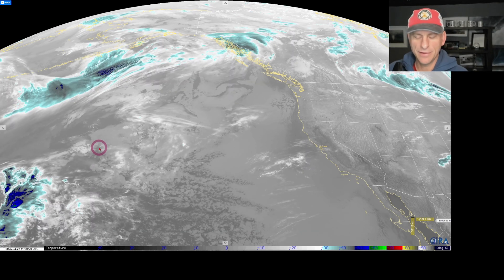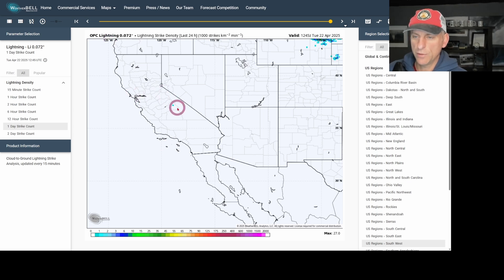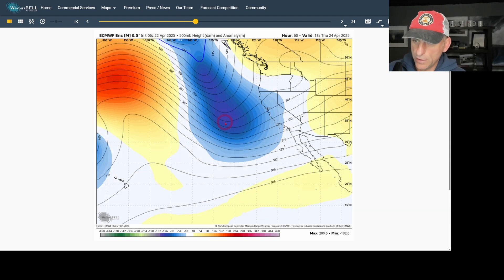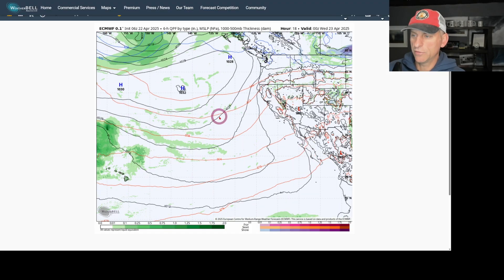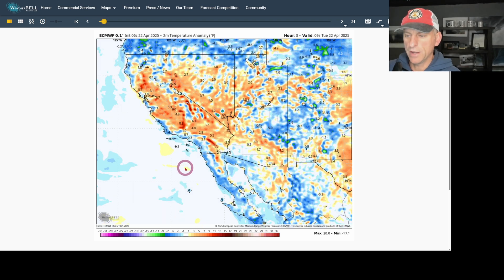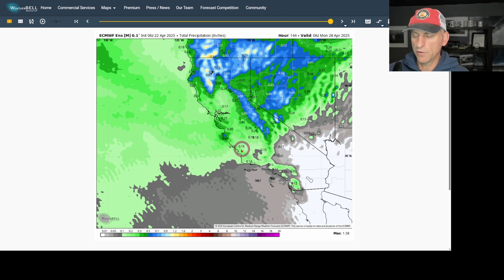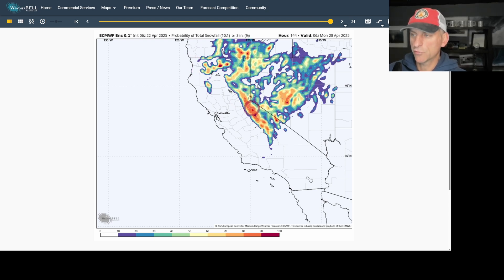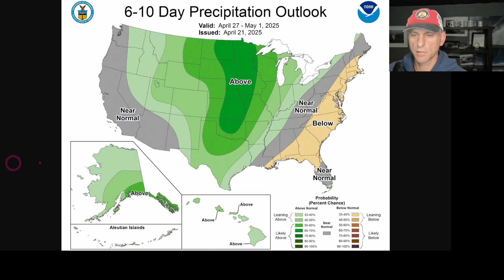California Weather: System Incoming!